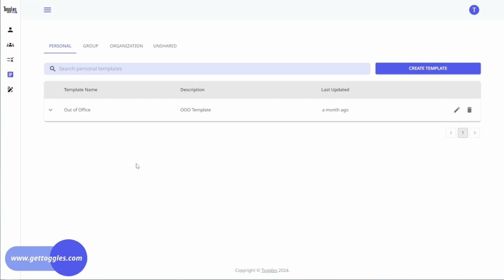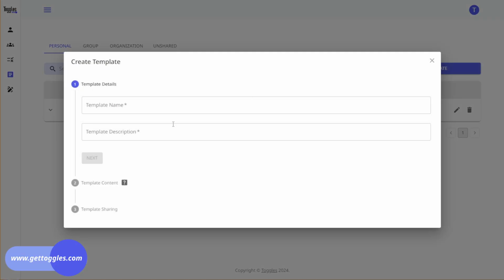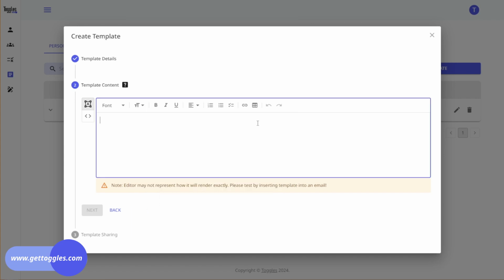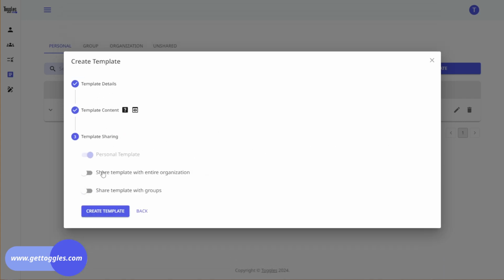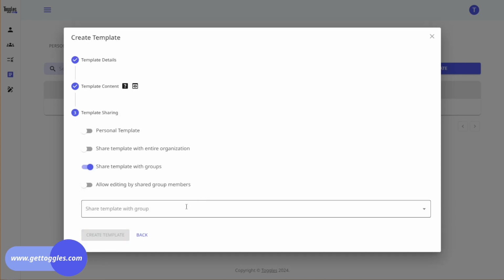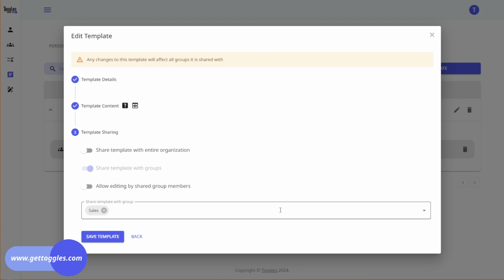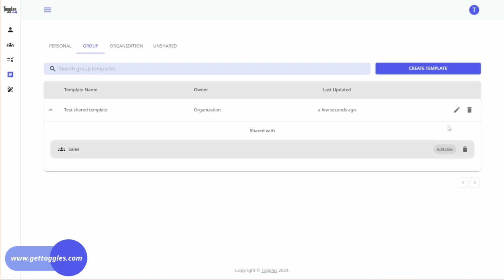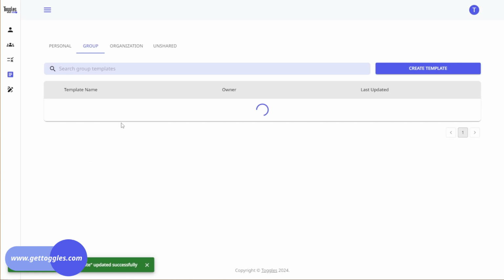Toggles: How to Create & Manage Templates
Tutorial video on how to create and manage templates with variables in the Toggles Hub.